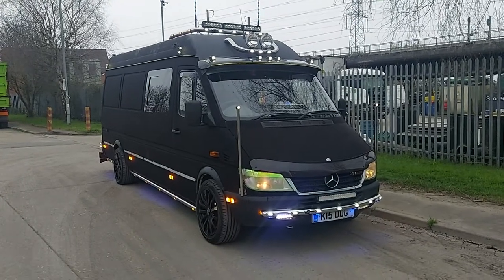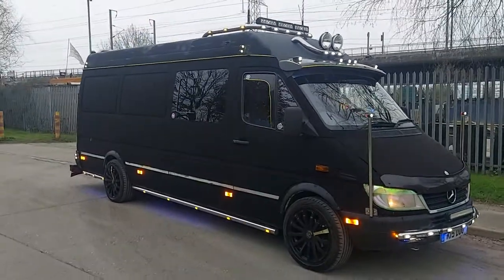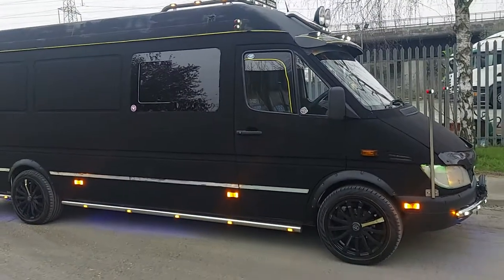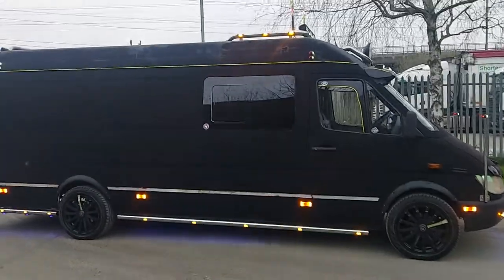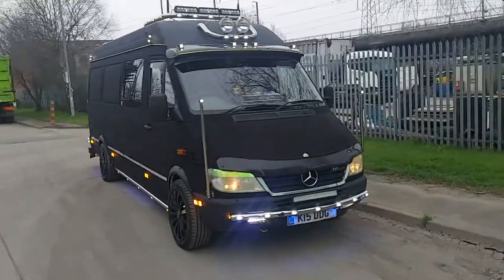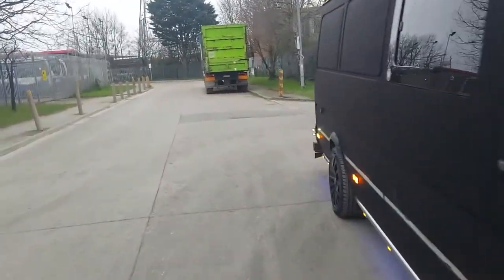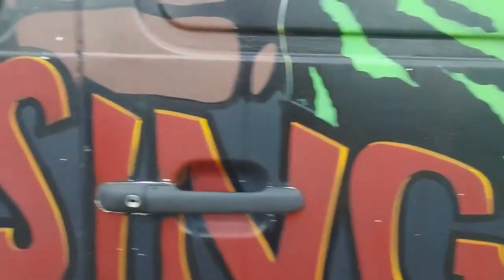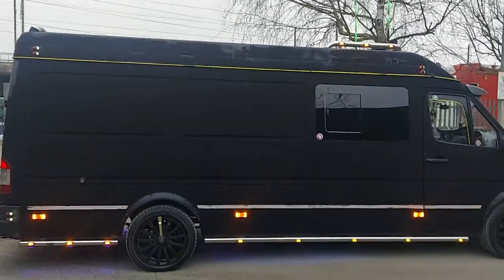First musou black sprinter in the world!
vanlife